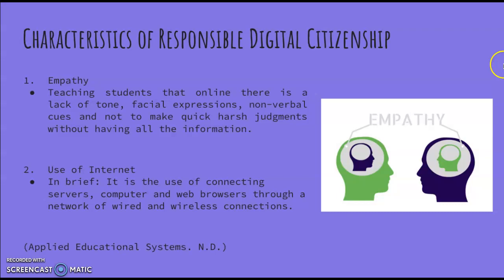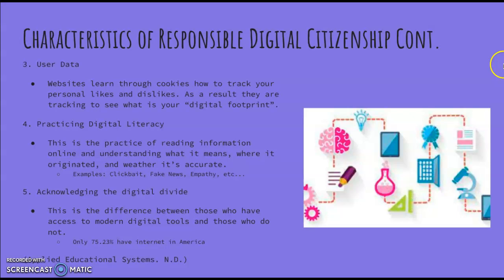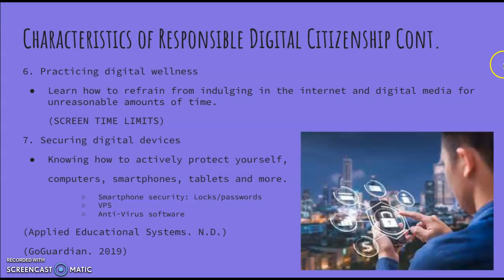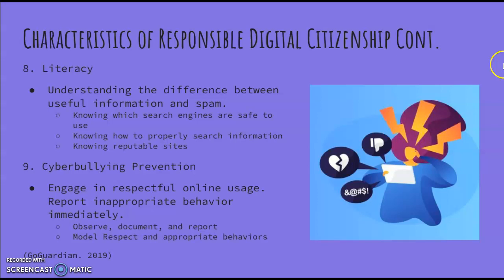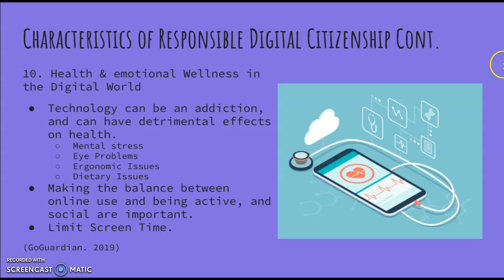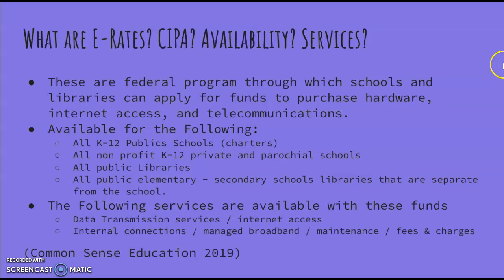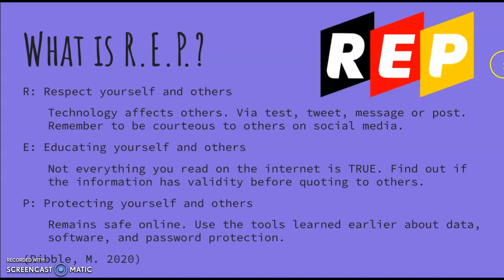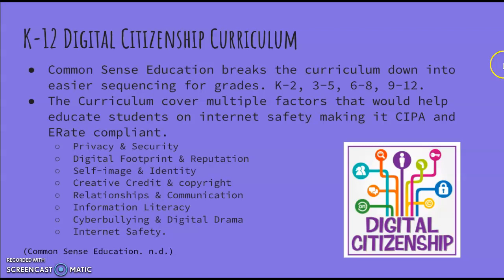Recording #9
Digital Citizenship P.1